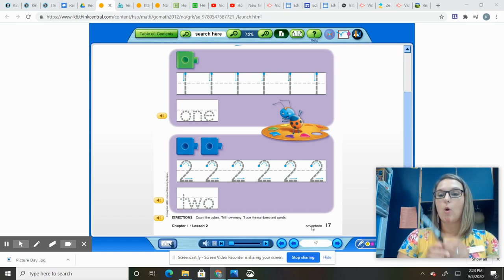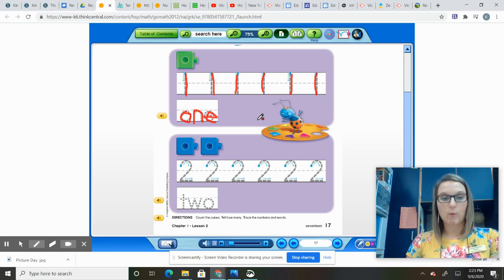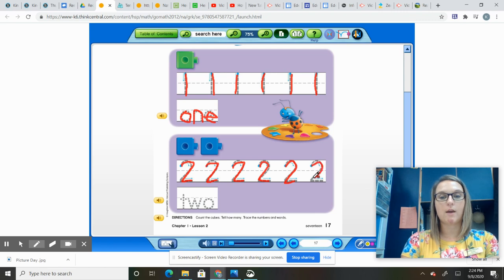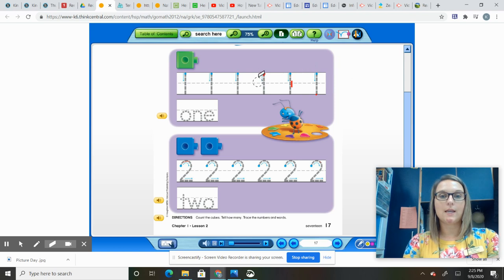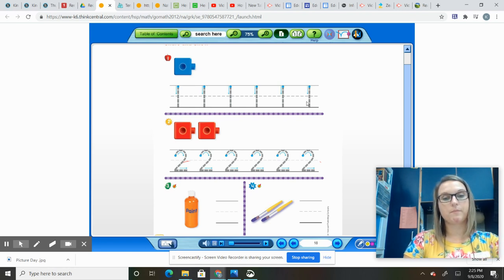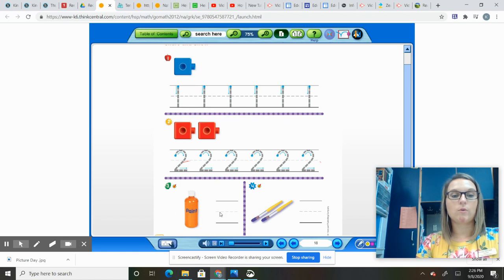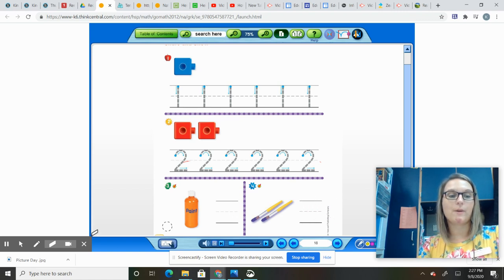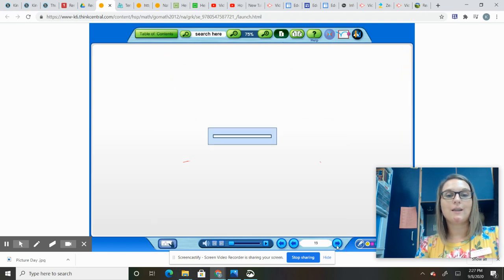Number 1 & 2 Lesson: Go Math